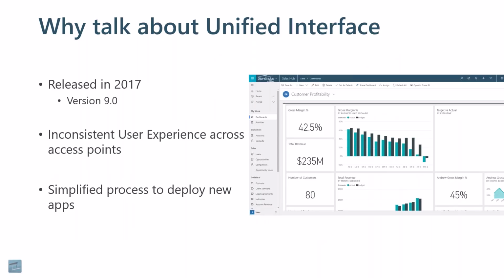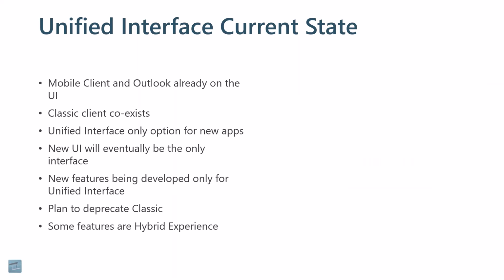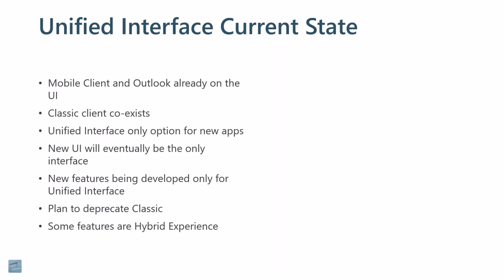What is the New Unified Interface and Why Does it Matter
Curious about the new Unified Interface in Dynamics 365? This video breaks down what it is, why it matters, and how it enhances user experience with a more modern, responsive design. Watch now to see how this update can streamline your workflow and boost productivity!